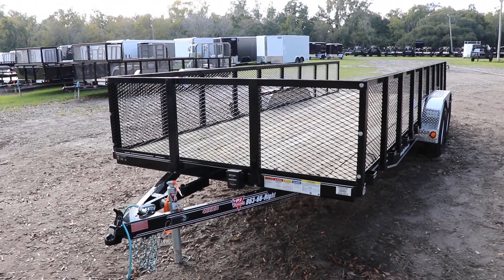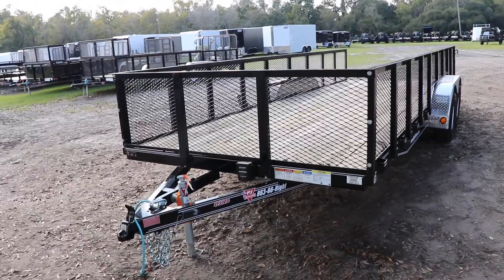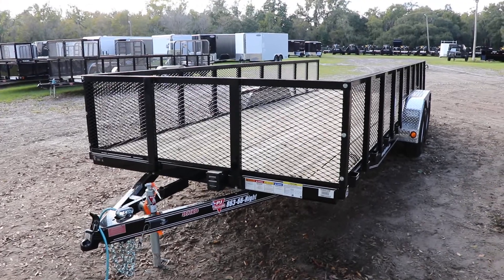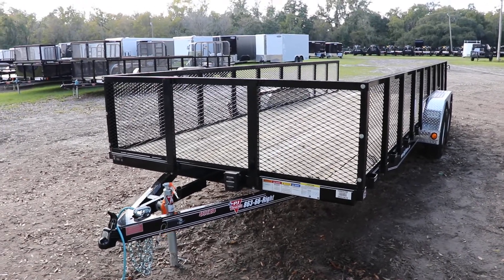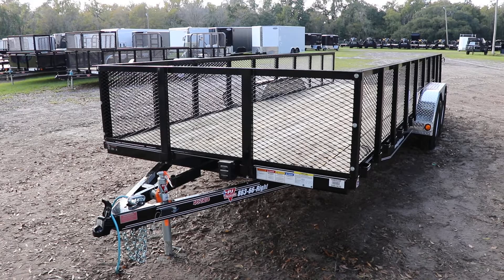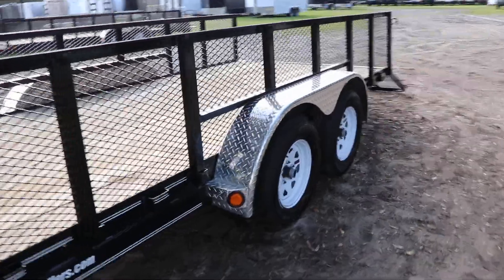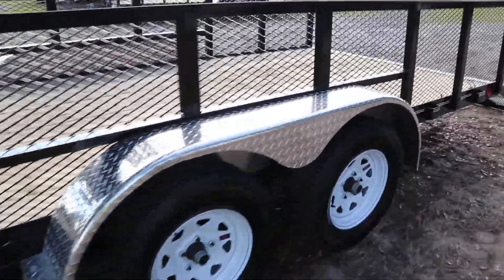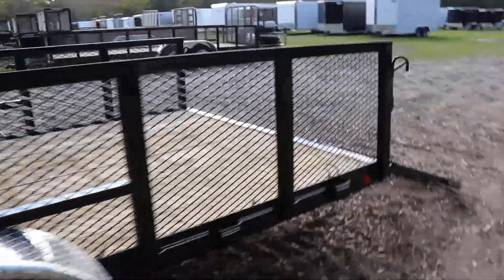7x20 PJ Trailers | Utility Trailer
863-66-Right
7220 US Highway 98 North
Lakeland, Florida

**Standard Features**

2" Ball Bulldog Coupler
Safety Chains
1 - Bulldog Pipe Mount Swivel Jack (5,000 lb.)
(2) 3,500# (Dexter) One Electric (Spring)
4 Leaf Double-eye Spring Suspension
4 - NEW 15" White Spoke Wheels
4 - ST205/75R15 Radial Tires (1,820 lb)
Stake Pockets
9" x 33" Treadplate Removable Alum Fenders
4" Channel Frame & Tongue
2 1/2" x 2 1/2" x 3/16" Angle Crossmembers
2" x 2" Removable Side Rail
2" x 2" Top Rail
2" Treated Canadian Spruce Pine Fir Deck
83" Wide Deck
Flushmount 6" Oval Lifetime LED Tail Lights
5 year Dexter Axle Warranty

 Available Lengths: 10' 12' 14' 16' 18' 20' 22'

**Features Listed Above May Not Be Available On This Trailer**

Right Trailers Description:

7x20 PJ Trailers | Utility Trailer

15" Tires And Wheels
Tandem Axles
Aluminum Treadplate Fenders
Safety Chains
7 Way Plug
Electric Breakaway Kit
Stake Pockets
Treated Wood Deck
Heavy Duty Steel Mesh Ramp
ATV side Load Ramps
2" Ball Coupler

Stock: 02433